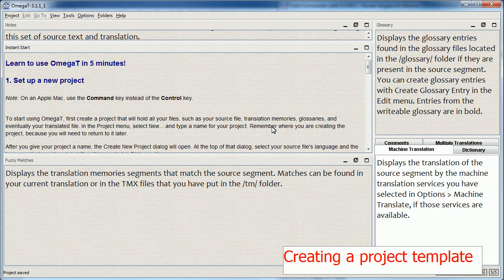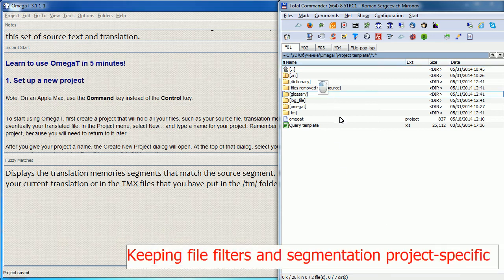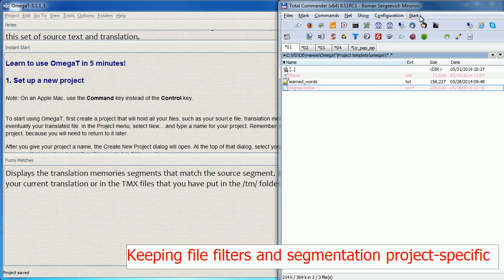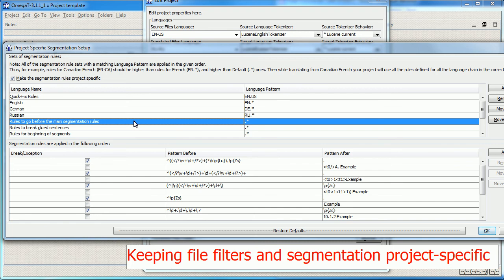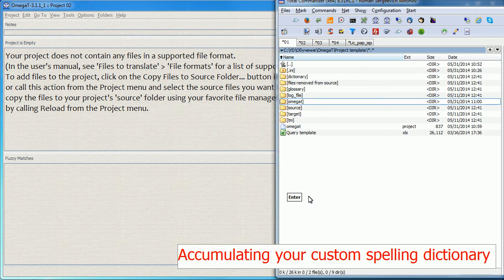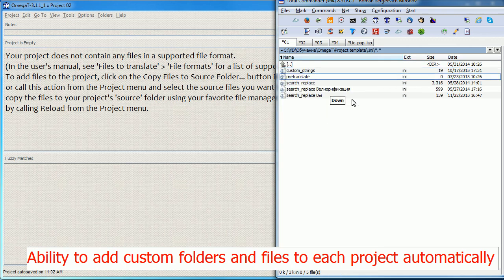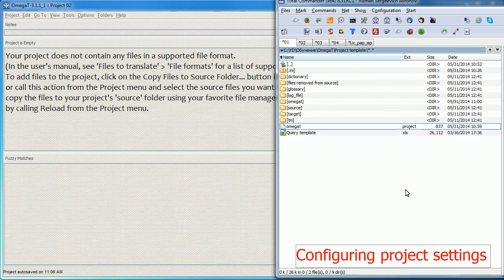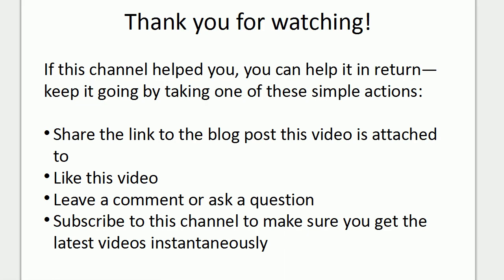Boosting Your Productivity with a Project Template in OmegaT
Make creating projects in OmegaT easier.